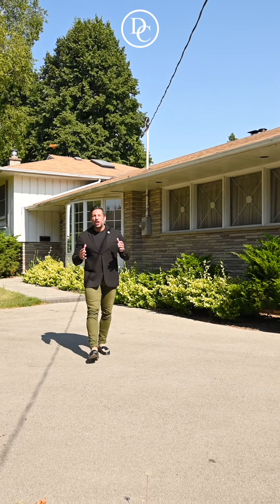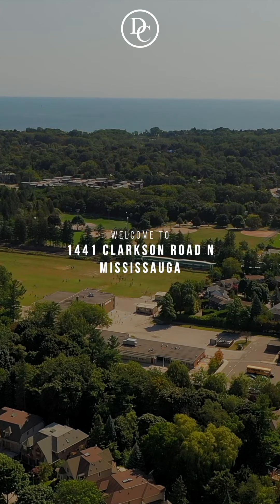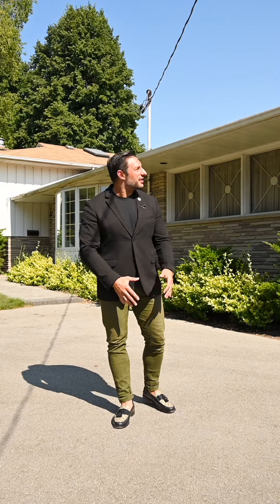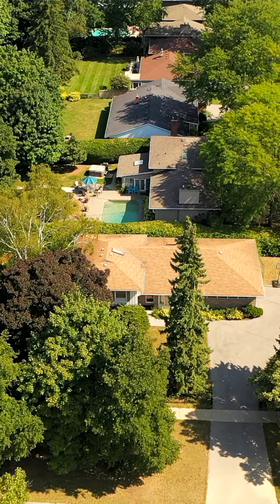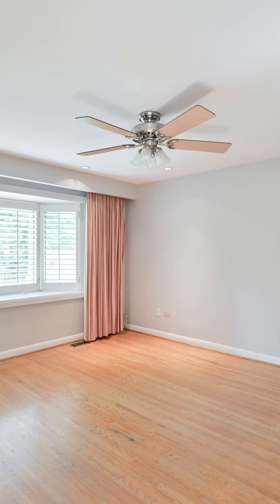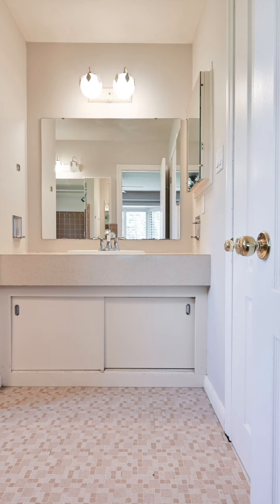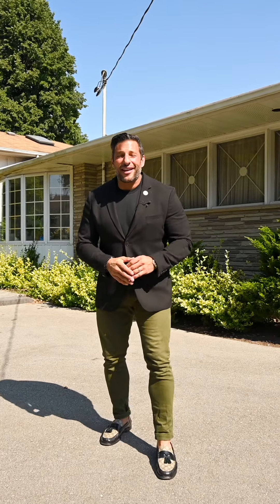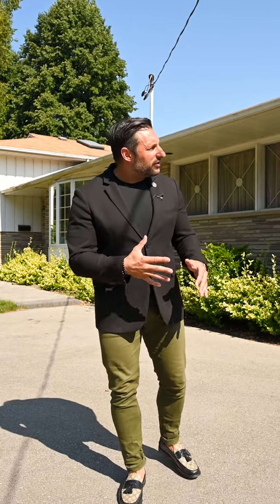Just Listed - 1441 Clarkson Rd N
🏠🌳 Dream Big in Lorne Park! 📍

Rare opportunity to own a sprawling lot in a highly sought-after location 🤩! Bring your vision to life on this vast canvas:

✨ Endless outdoor possibilities: entertain, relax, recreate
✨ Ample square footage for renovation & transformation
✨ Tailor the interior to your unique taste & style
✨ Build your perfect haven from the ground up

Seize this chance to craft your dream home on a stunning & expansive lot! 🏡💫